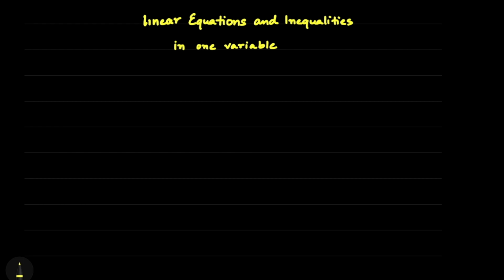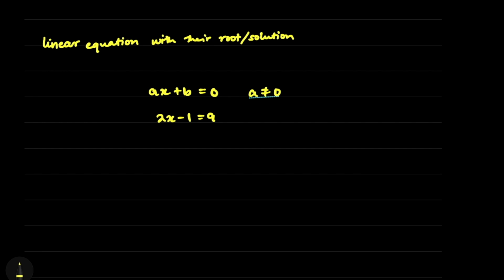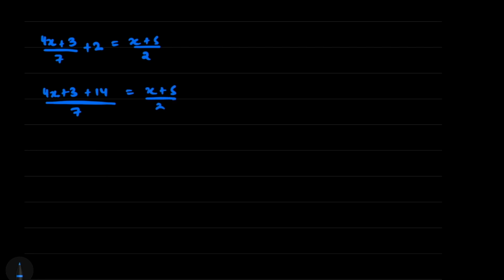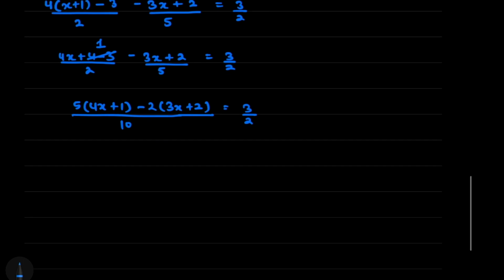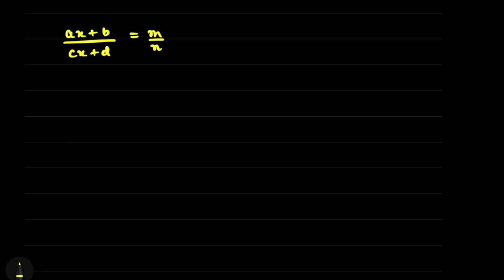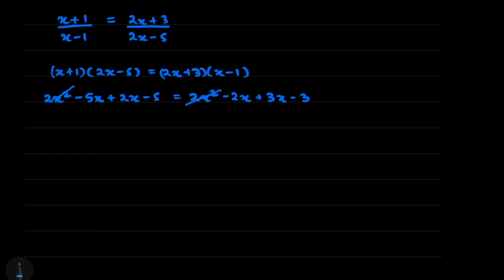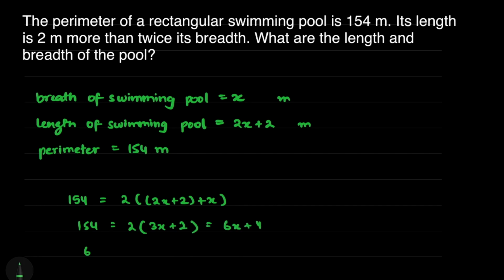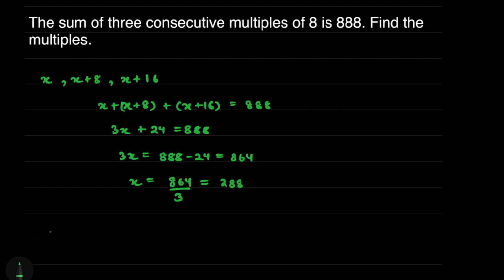Master Linear Equation basics with these examples II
➕➖✖️➗ Master Linear Equation Basics in Just Minutes! | Class 8 Maths | ICSE & CBSE

📌 Struggling with Linear Equation Basics? This video simplifies everything with easy-to-follow explanations, formulas, and exam relevant examples—perfect for ICSE & CBSE Class 8 students!

✨ What You’ll Learn:
✅ Linear Equation Basics – Important concepts and derivation
✅ Quick Calculation Rules – Save time with smart tricks ➕
✅ Essential Formulas – Step-by-step breakdown 🔄
✅ Solved Examples – Learn through real-world problems 🎯

📖 Timestamps:
⏳ 0:00 - Introduction
📊 0:50 - What is an Equation?
➕ 1:30 - Roots of an Equation
📏 2:20 - Example 1
🔄 2:50 - Example 2
📏 3:50 - Example 3
📉 5:40 -  Example 4
📈 6:50 - Example 5
📏 08:05 - Example 6
📏 09:20 - Example 7